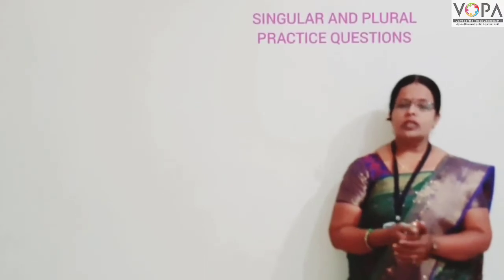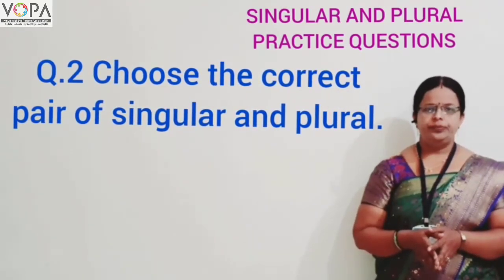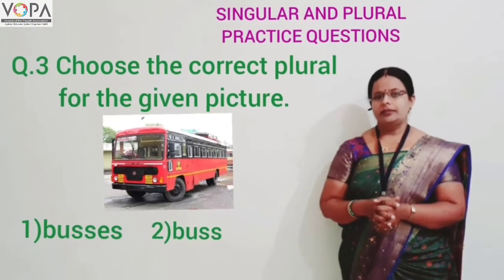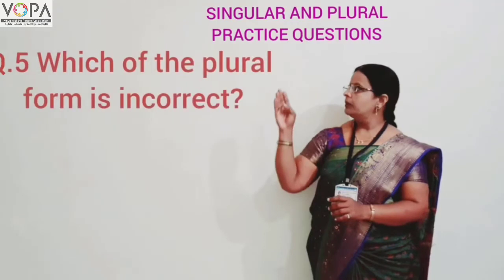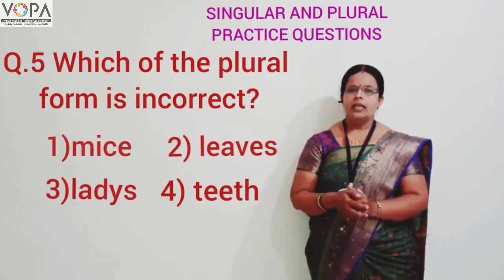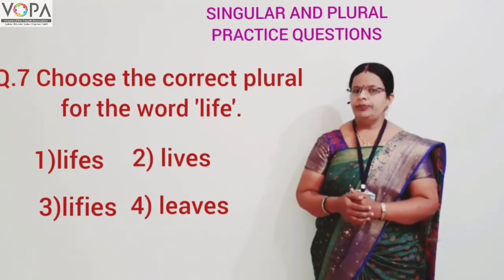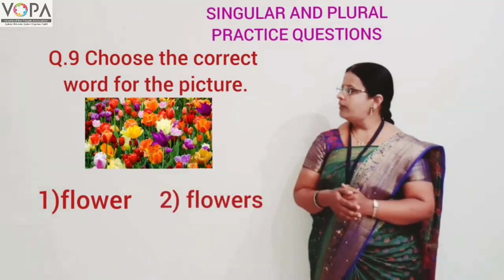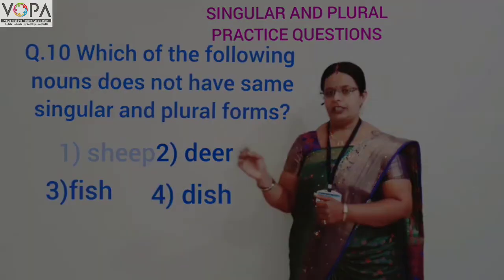5th | Scholarship | English | Singular and plural | V3 | V-School